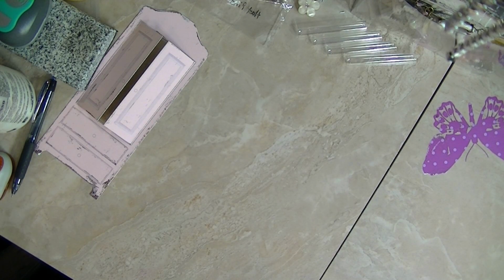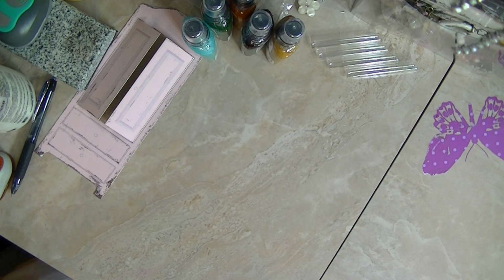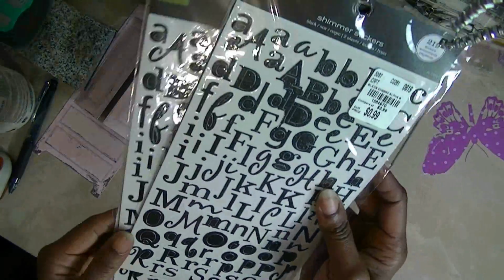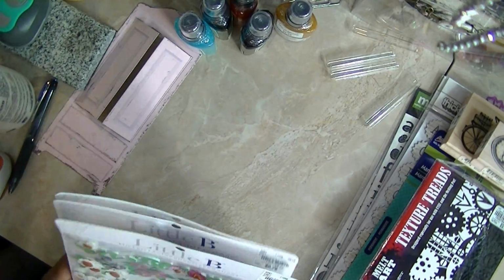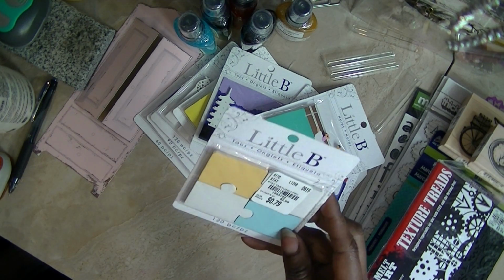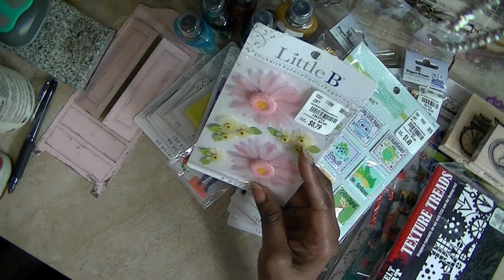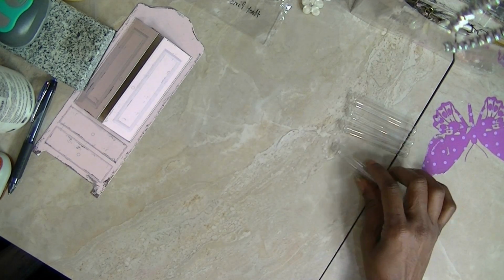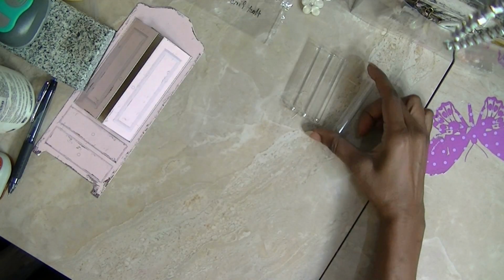Haul - Tuesday Morning